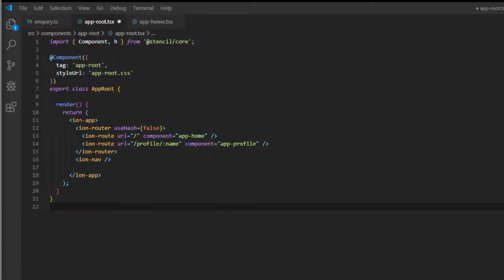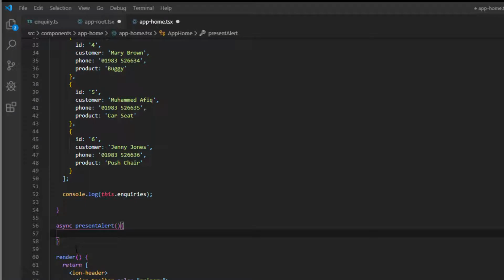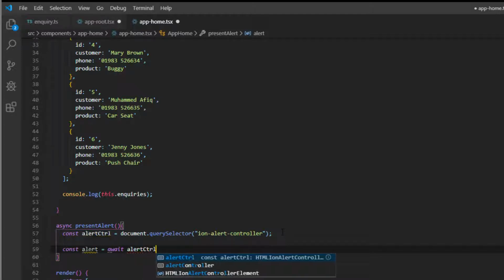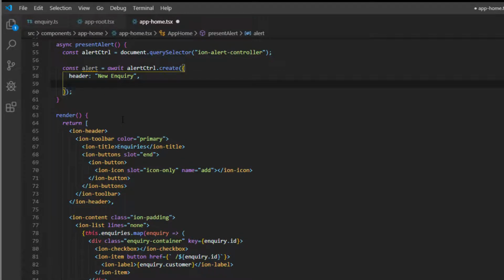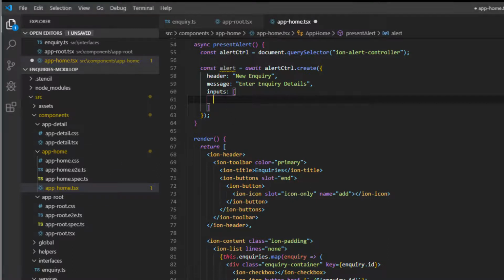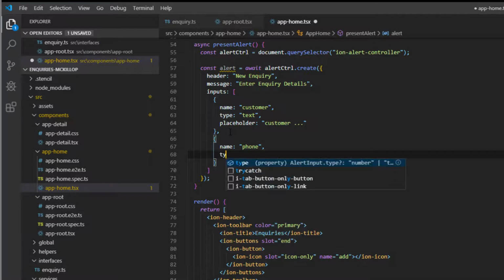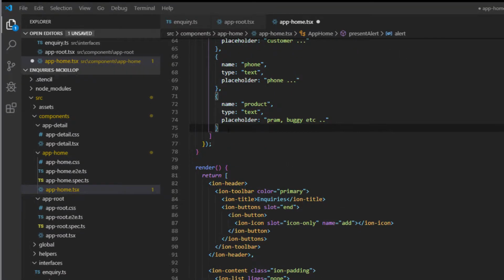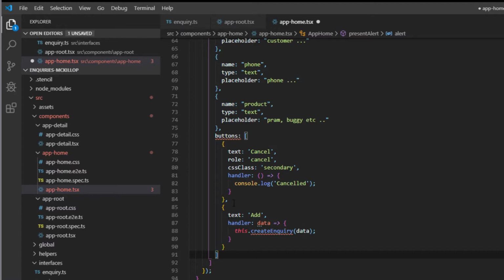10 Home page functionality Part 1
Implementing Alert Controller as a form